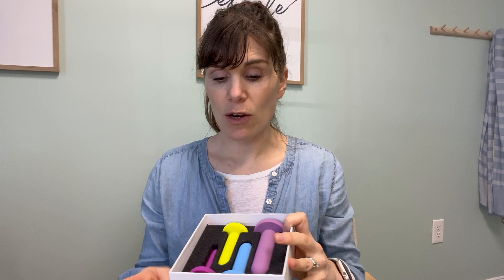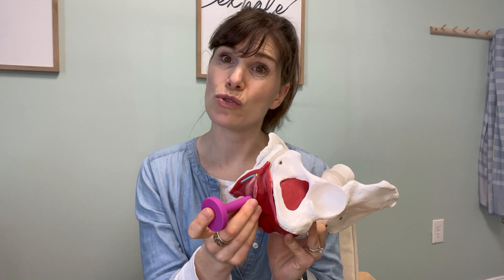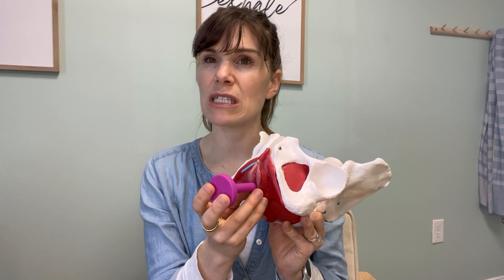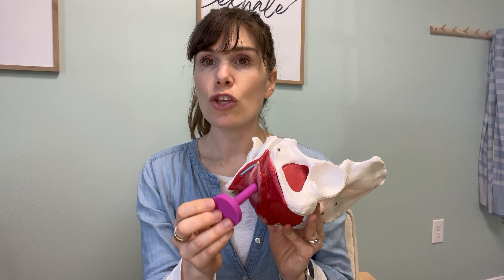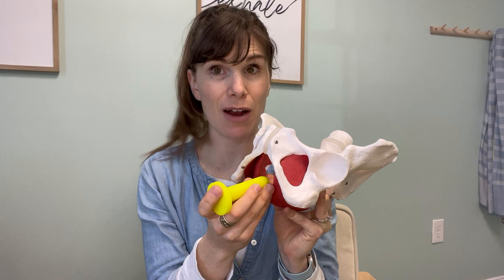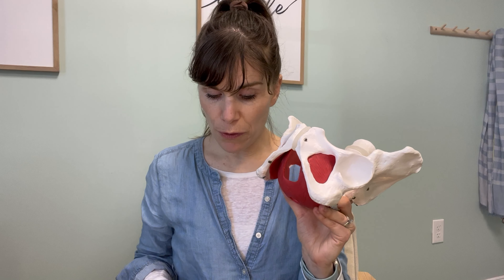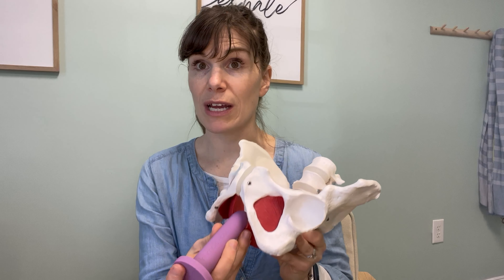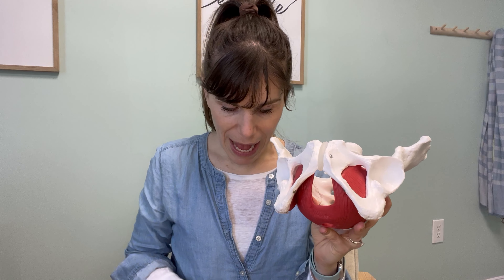How to Use a Dilator for Vaginal Pain with Sex after Baby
Sometimes sex can be painful after having a baby. You may have scar tissue from tearing or episiotomy. Maybe your pelvic floor muscles are tense from a birth trauma. Whatever the reason, part of healing your pelvic floor muscles is to help them let go. Using a dilator is one way to do this. Watch this video for tips on where to begin and if you need more help head to my website to set up a consult call regarding pelvic PT.